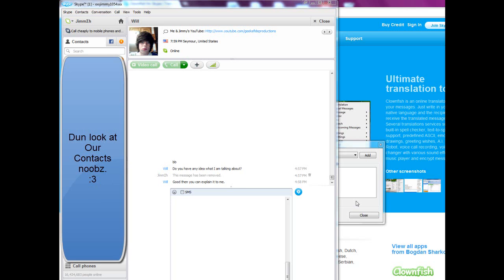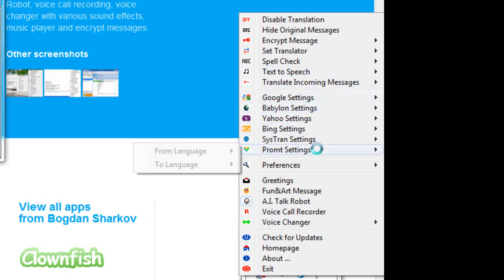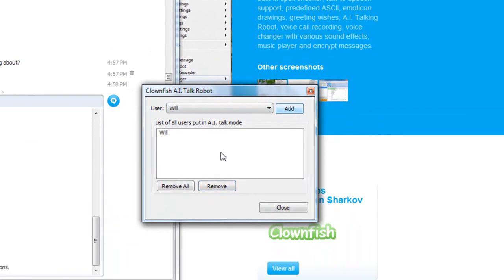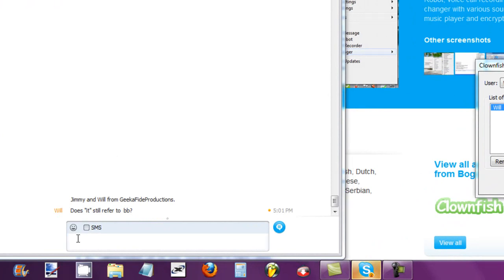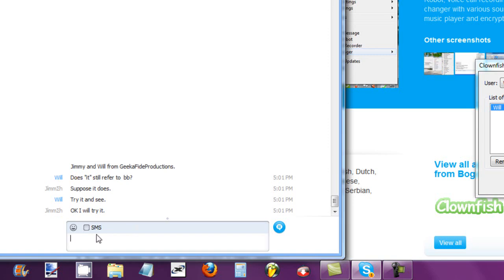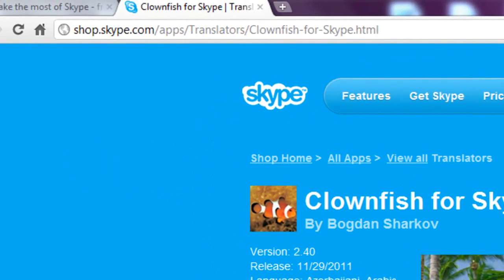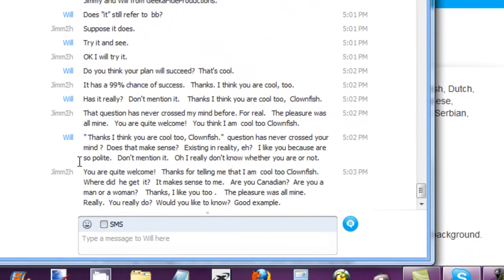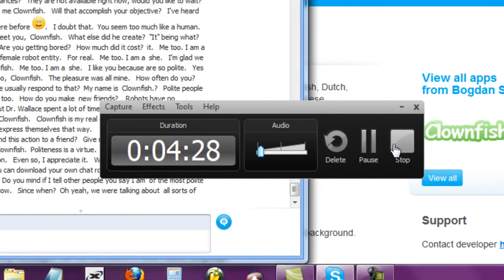Clown Fish for skype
By: Jimmy (RevocationTV), and Will. :D